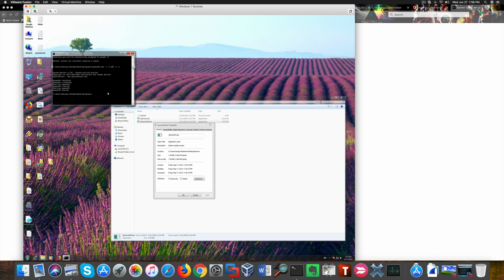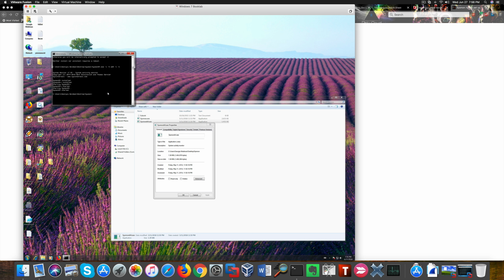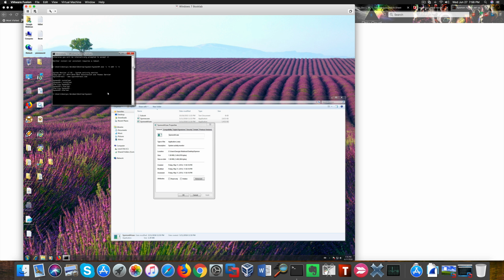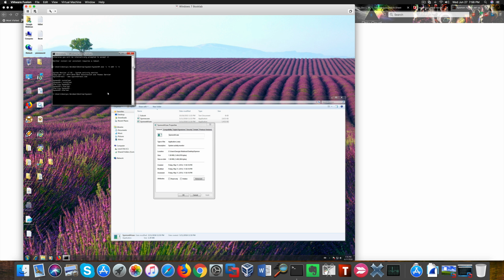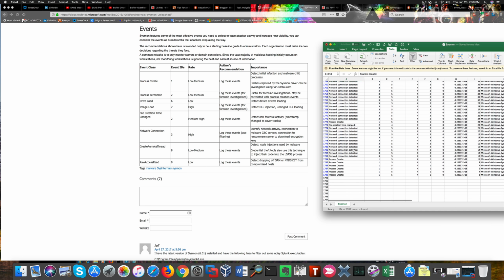Tips for an Information Security Analyst/Pentester career - Ep. 64- Lateral movement detection